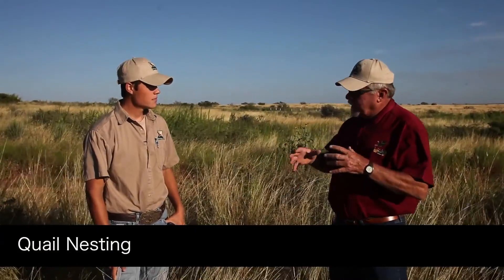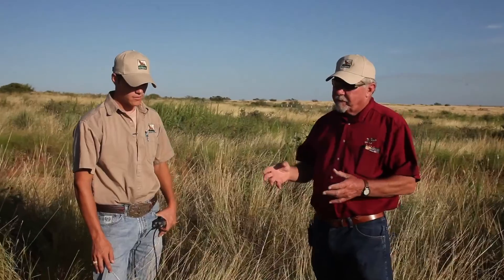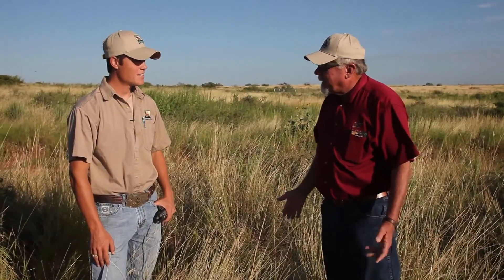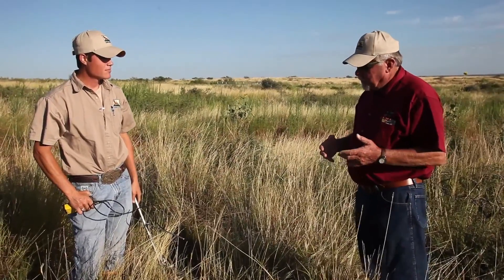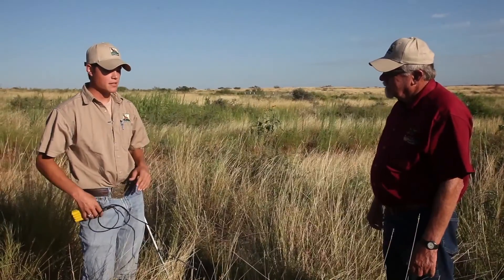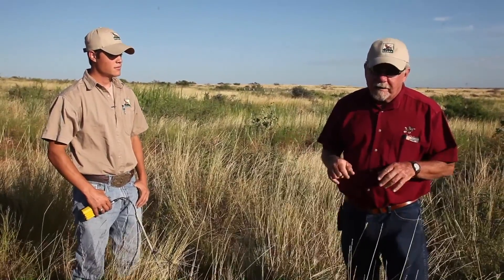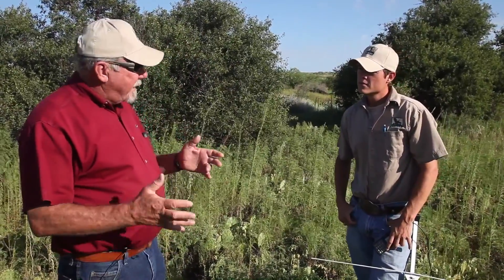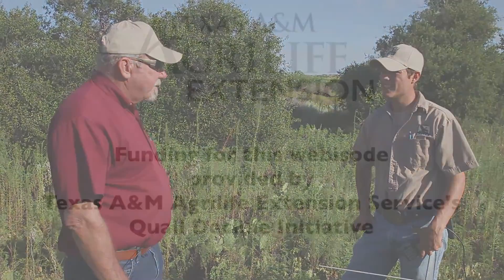Nesting Ecology of Bobwhites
Learn how bobwhites nest and what challenges they face when doing so.

Funding was provided through the Reversing the Quail Decline in Texas Initiative and the Upland Game Bird Stamp Fund based on a collaborative effort between Texas Parks and Wildlife Department and the Texas A&M AgriLife Extension Service.